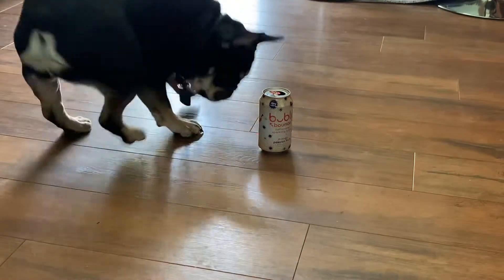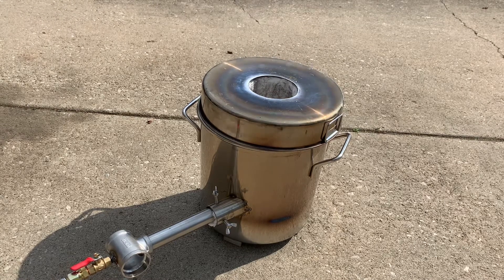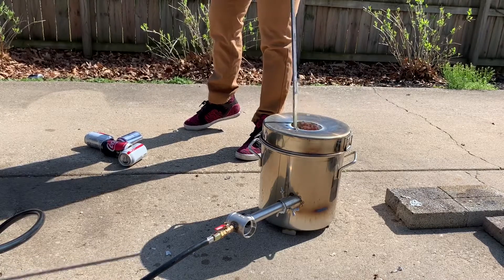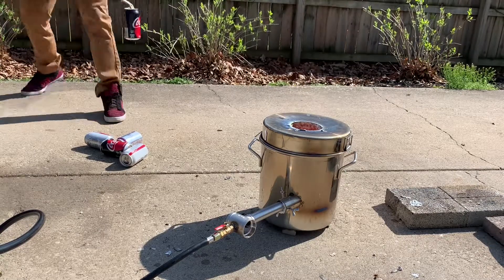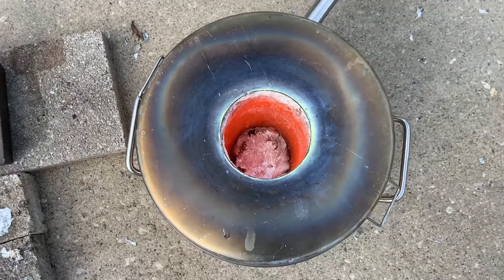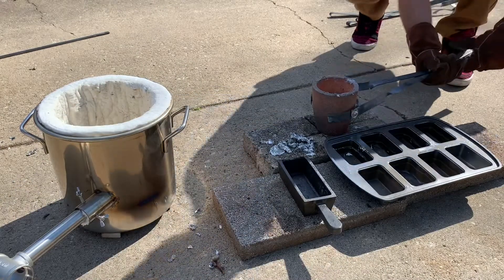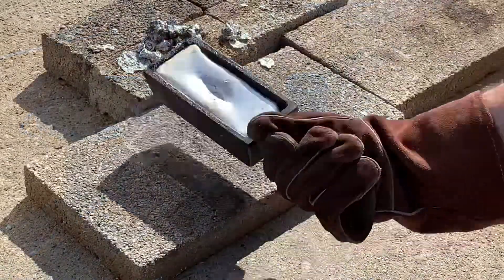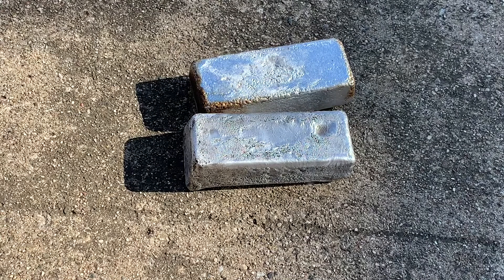Melting Aluminum Cans Into Solid Bars at Home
This video is a brief overview of the process to melt aluminum cans into solid bars from home!